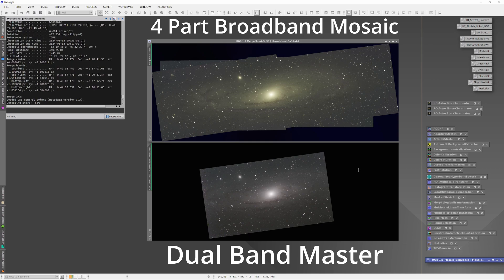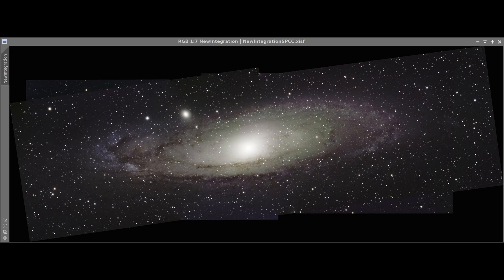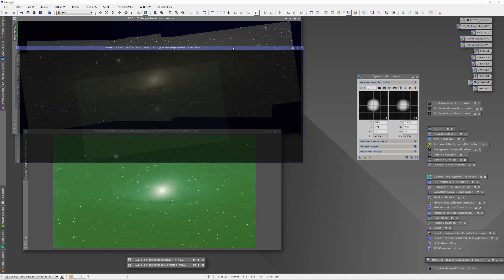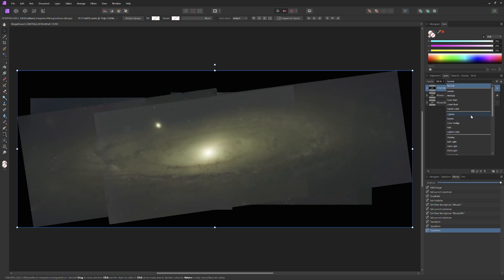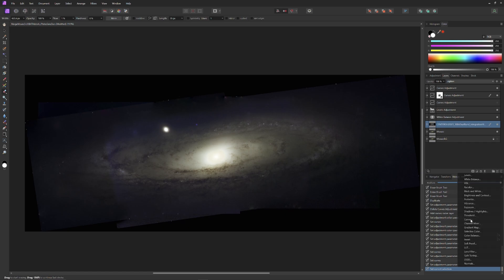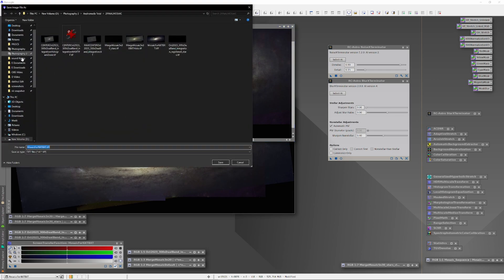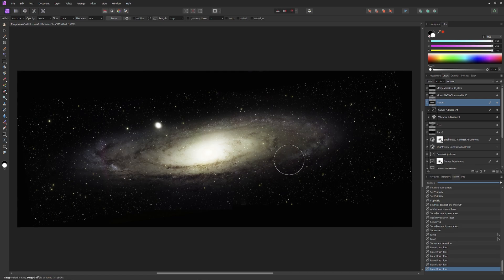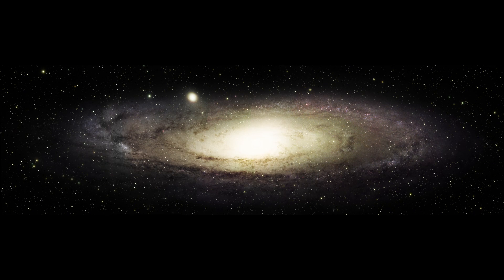Fix a Mosaic When PixInsight Fails--Save all the Information With Layer-Based Compositing!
Ever tried to make a mosaic in PixInsight but one or more masters refused to work.  Maybe they wouldn't plate solve correctly, or integration created artifacts.  You could tinker with countless settings in Dynamic Integration and enter endless formulae in Pixel Math to try to fix it, or you can apply a tool that is far more elegant and powerful--a layer-based compositing photo editor that lets you see what is happening as you make each adjustment and puts you in full control of the integration of those rogue master plates.